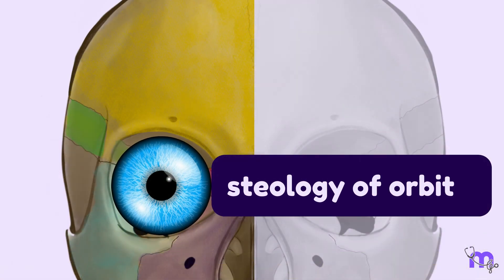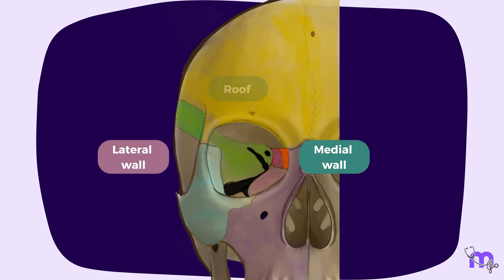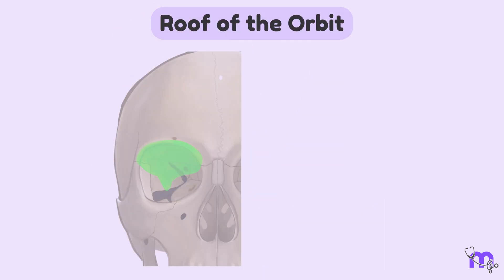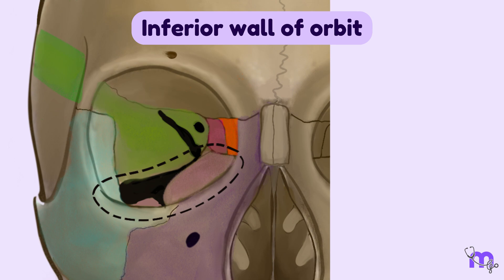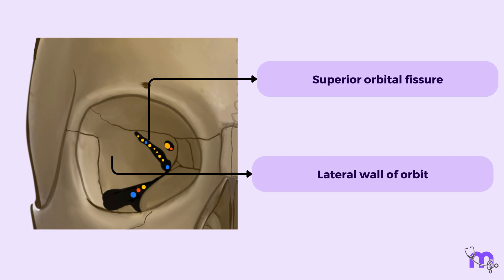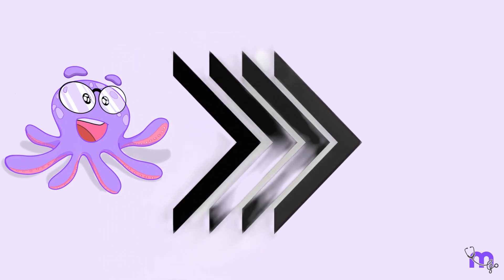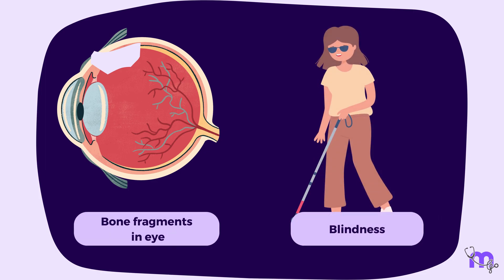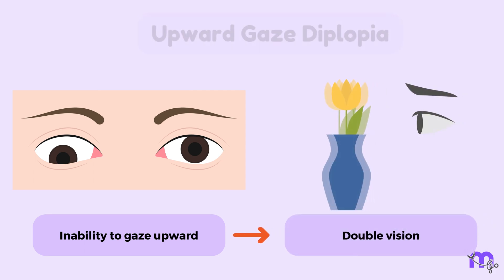Osteology of the orbit-Anatomy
Dive into the intricate world of the Osteology of the Orbit in this enlightening video!  Join us as we explore the fascinating anatomy of the head and neck, with a focus on the orbit and its vital role in protecting your precious eyeball. From the bones that form the orbit to their connections with the surrounding structures, this detailed overview provides essential knowledge for students, professionals, and anatomy enthusiasts alike! Whether you’re studying for a test or just curious about human anatomy, this video is a must-watch. Hit play and unlock the secrets of the head and neck.

Timestamps-
0:11 - Introduction to the orbit's anatomy
2:09 - Importance of the optic foramen
2:43 - Overview of the orbital margin
3:24 - Structure of the roof of the orbit
5:29 - Superior orbital fissure details
6:21 - Inferior orbital fissure overview
8:44 - Common orbital fractures explained
10:06 - Upward gaze diplopia condition

Useful Links:

  / medi_study_go
Our Telegram Channel (Free Mindmaps and more):